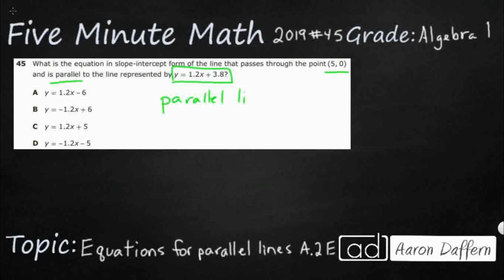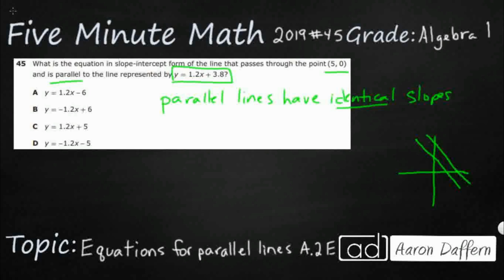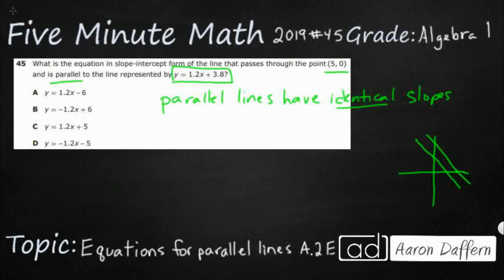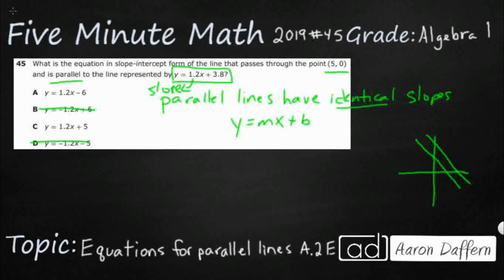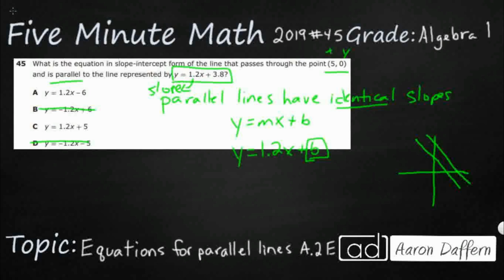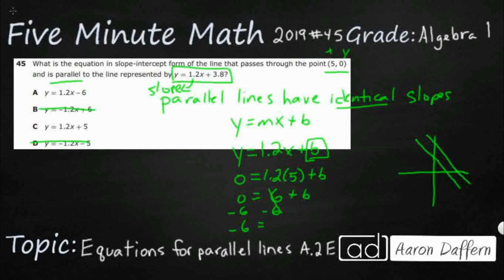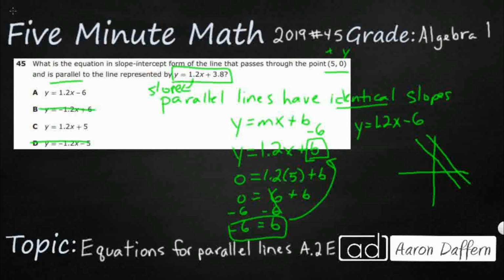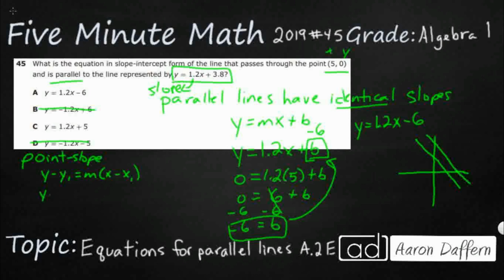Algebra 1 STAAR Practice Equations for Parallel Lines (A.2E - #1)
Practice writing the equation of a line that contains a given point and is parallel to a given line with a test item from the 2019 released STAAR test (#45 - A.2E)